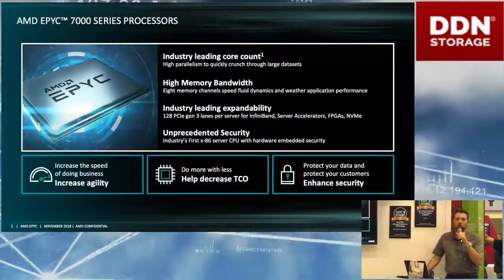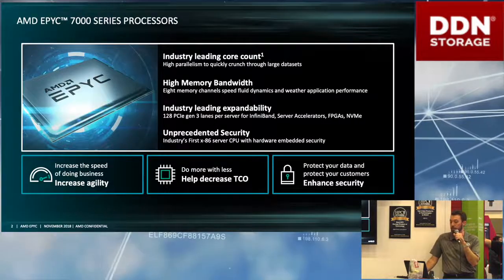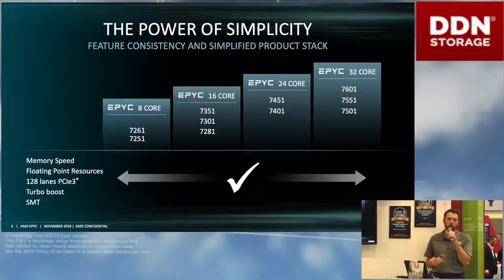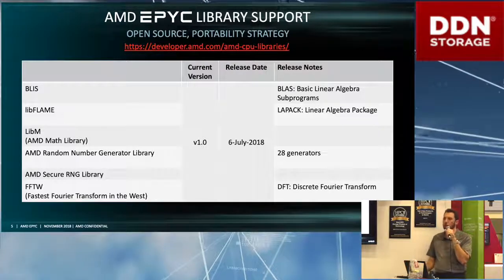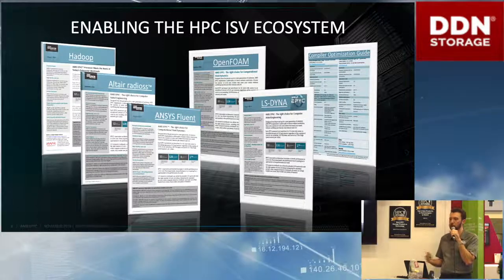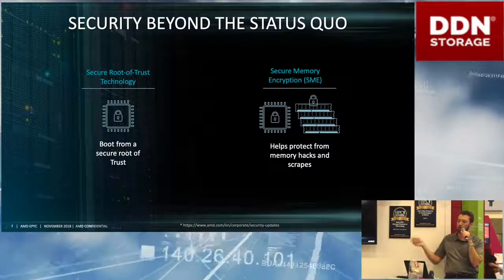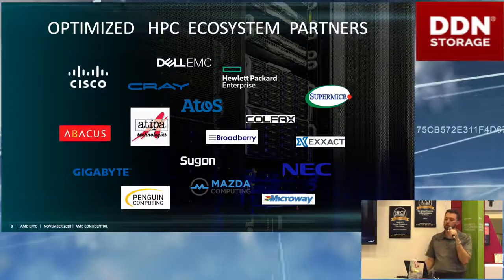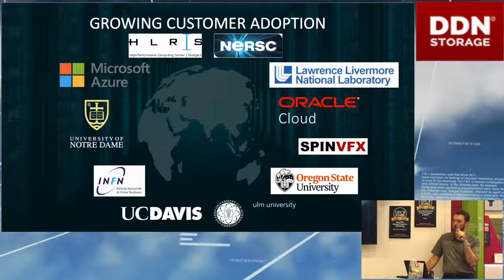High Performance Computing is AMD EPYC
In this video from DDN booth at SC18, Andy Parma from AMD presents: High Performance Computing is AMD EPYC.